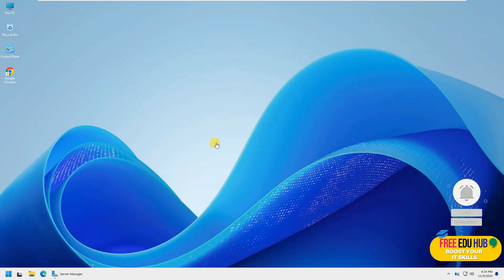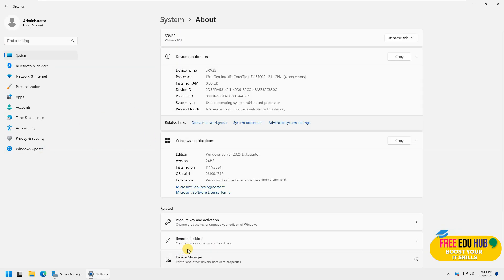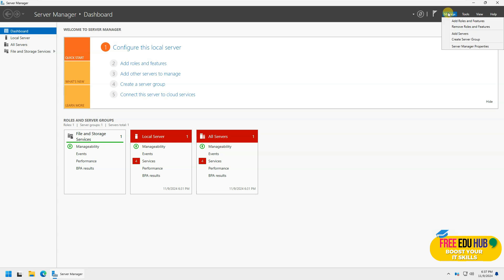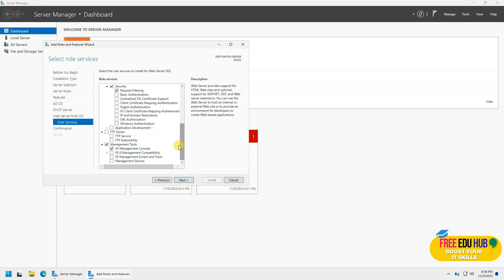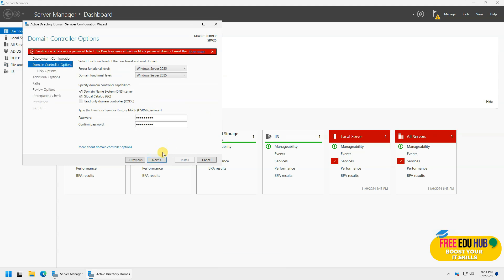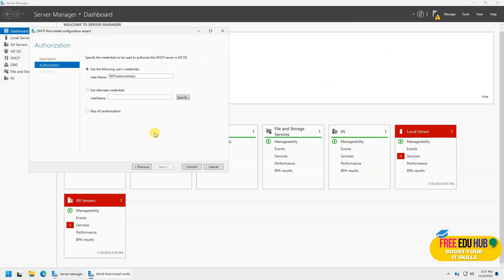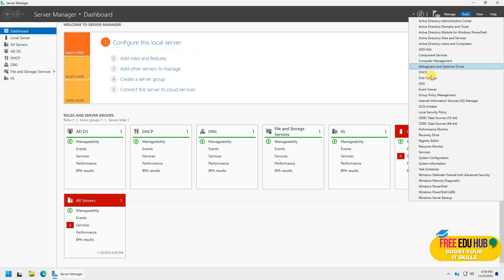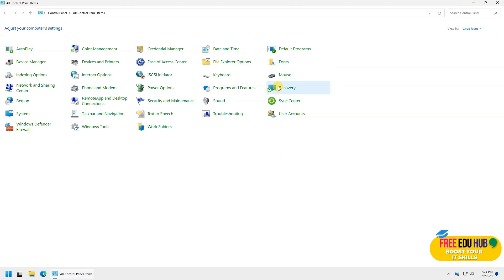Beginner’s Guide: Installing Active Directory on Windows Server 2025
🚀 Beginner’s Guide: Installing Active Directory on Windows Server 2025 🚀 Dive into the world of Windows Server 2025 with this easy-to-follow tutorial on setting up Active Directory Domain Services, DNS, DHCP, and IIS. Perfect for beginners, this video will guide you through each step of the installation and configuration process, ensuring you have a robust and efficient server setup.

Learn how to properly install and configure Active Directory Domain Services to manage your network efficiently. Understand the importance of the DNS and DHCP services in maintaining network connectivity and automating IP address assignments. We’ll also cover the basics of setting up Internet Information Services (IIS) to host and manage your web environments on Windows Server 2025.

Whether you're an IT student, a budding system administrator, or just curious about how enterprise-level servers operate, this video provides all the knowledge you need to get started with Windows Server 2025. Don’t miss out on mastering these essential skills in server management and configuration!